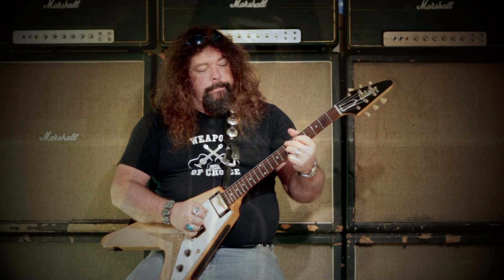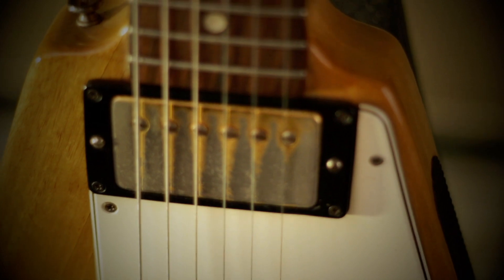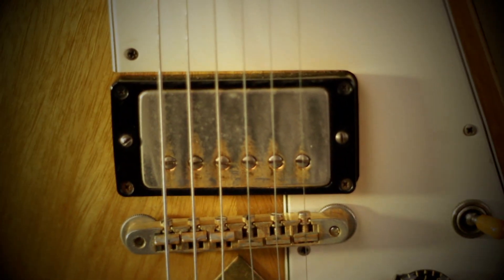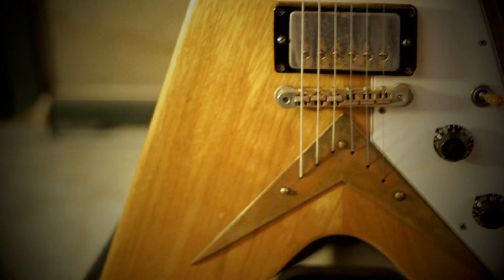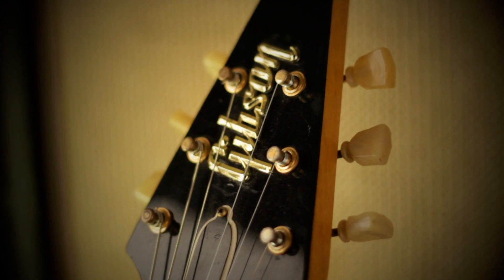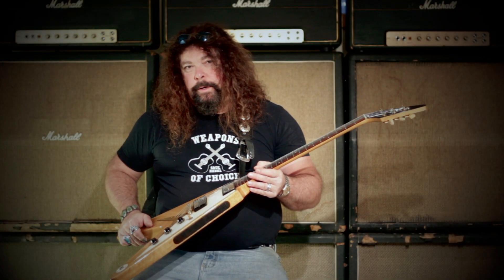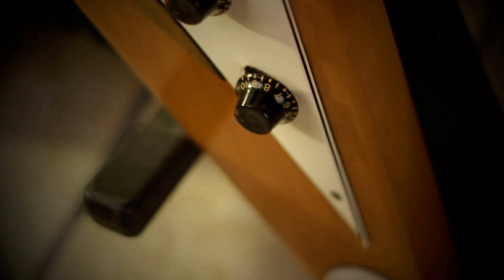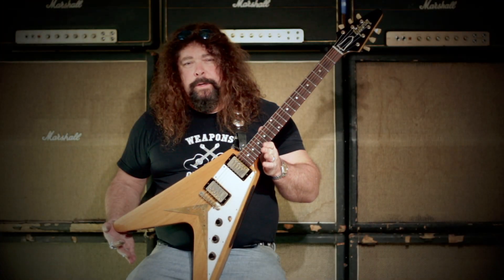1958 Gibson Flying-V - FOR SALE - TUNDRA MUSIC LIVE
Ed McDonald of Tundra Music gives us the low down on one of the rarest Guitars in The World.
The 1958 Gibson Flying V!